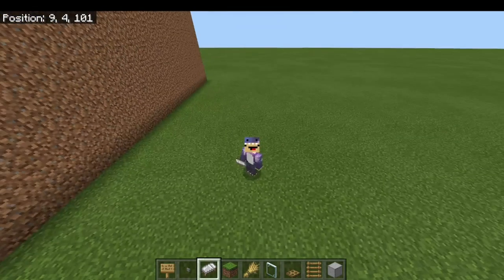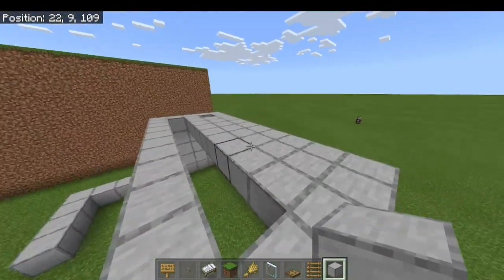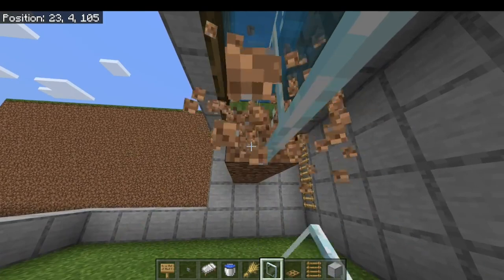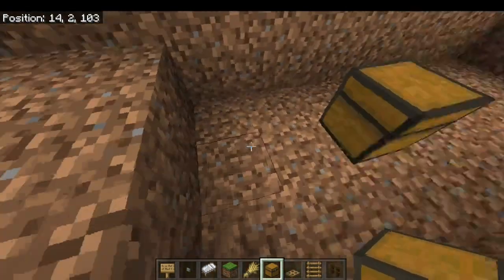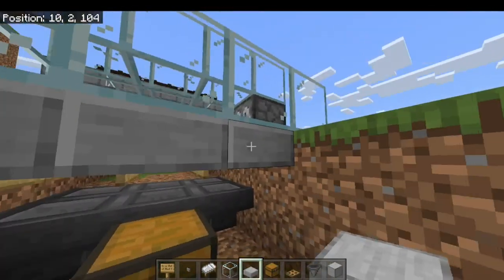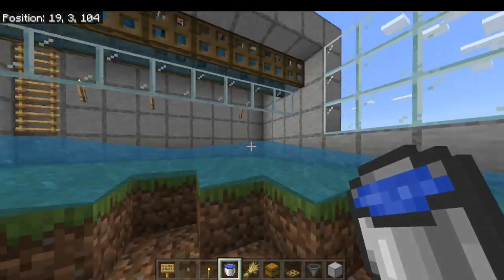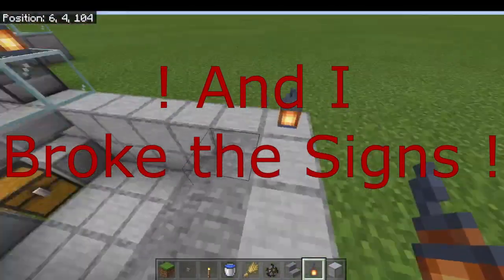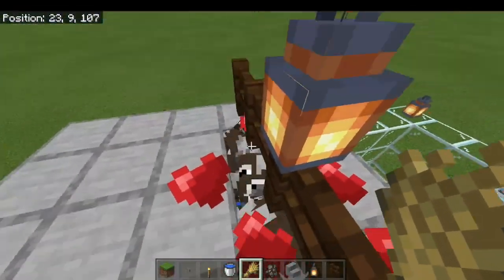New, EASY Bedrock Cow Farm with Auto Cooker - Tutorial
Easy Bedrock cow farm with auto kill, auto cook feature.  Simple build with the most advanced component being one dispenser.

This does work in Java too, but the Cow Crusher farm in Java is much smaller.

Minecraft Bedrock Edition 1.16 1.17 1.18